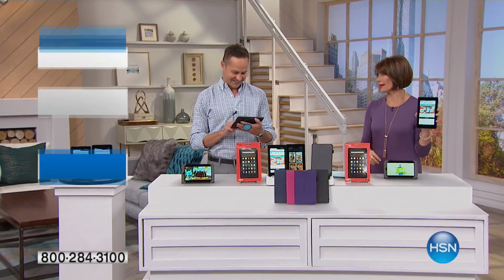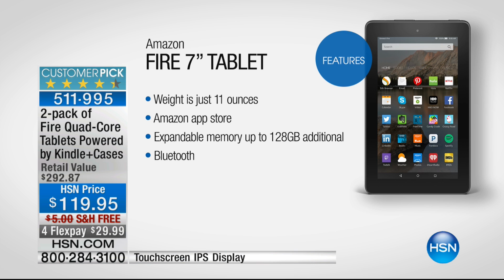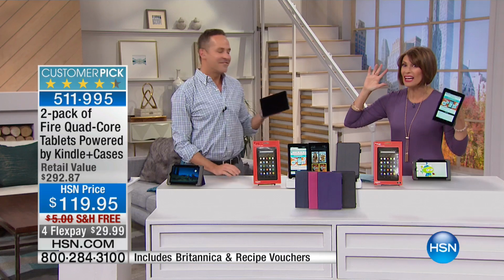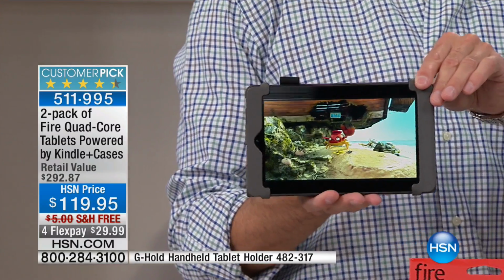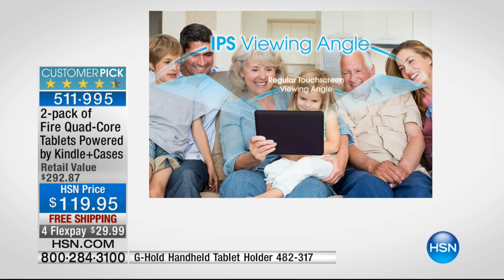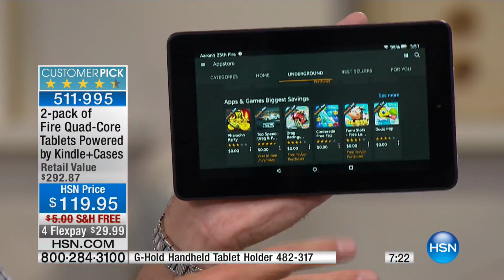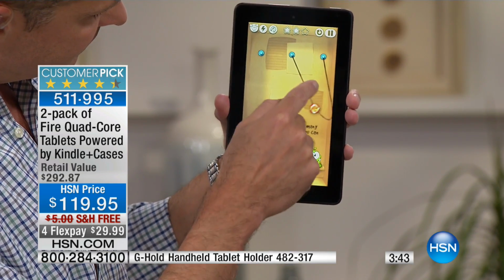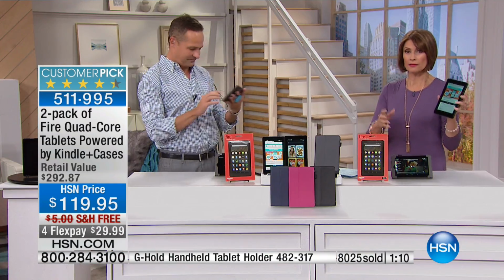2pack Fire Tablets Powered by Kindle with Cases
2pack of Fire 7" QuadCore Tablets Powered by Kindle with 2 Cases and Online Services Vouchers
Seeing double? With this Fire 2pack, get twice the enjoyment. These funsized tablets are perfect for...